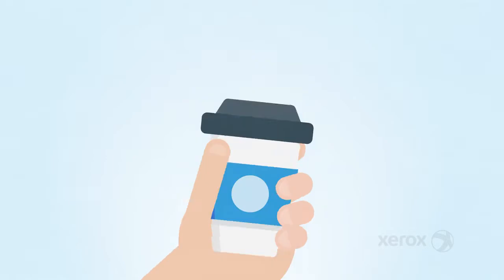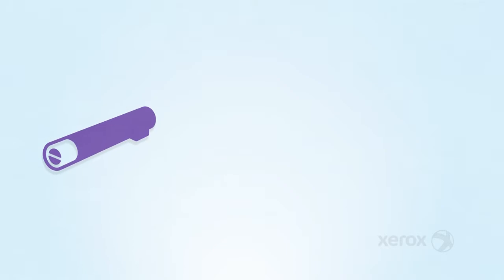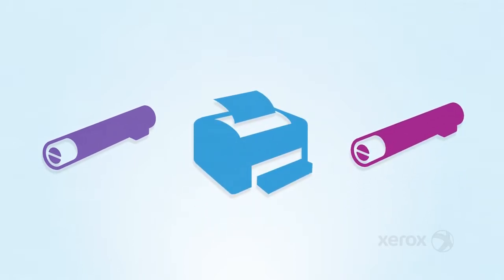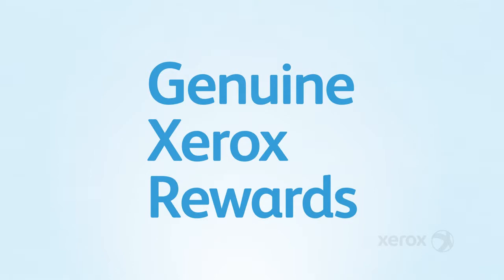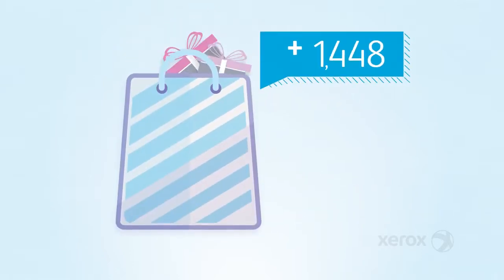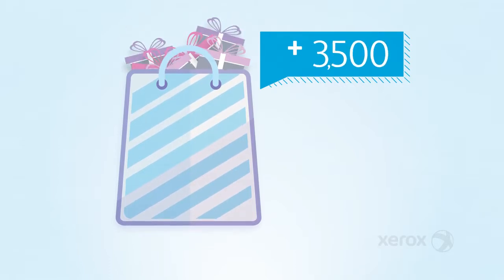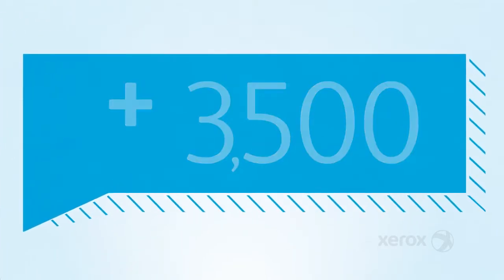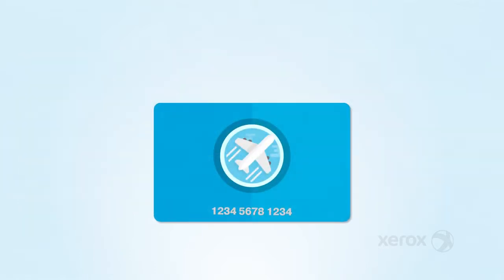How to Get Rewarded for Buying Printer Supplies